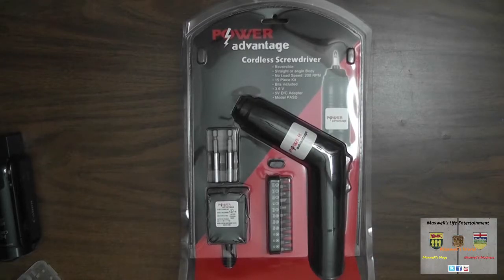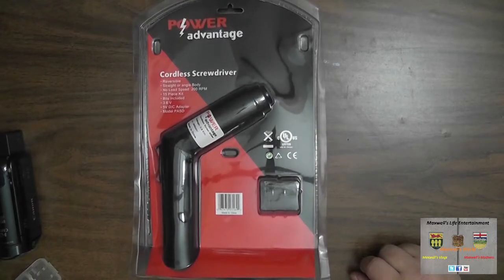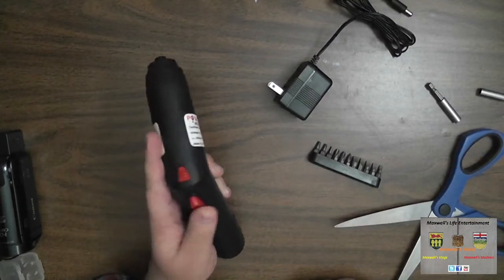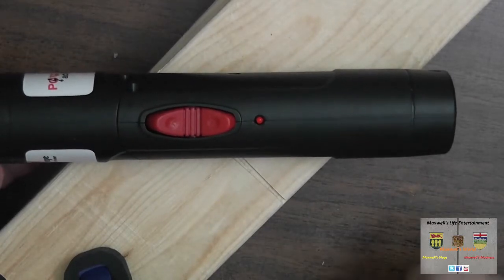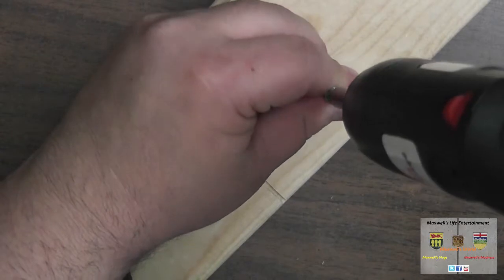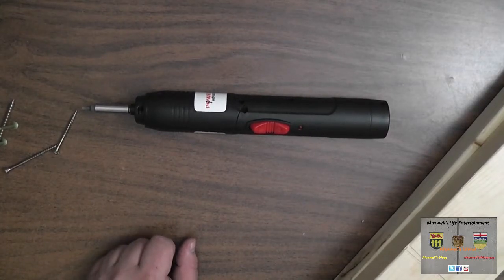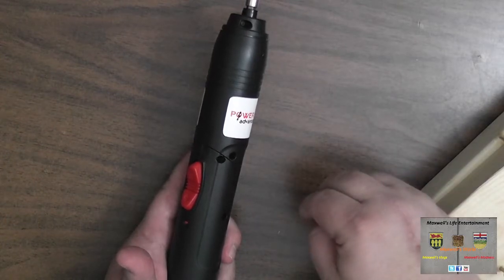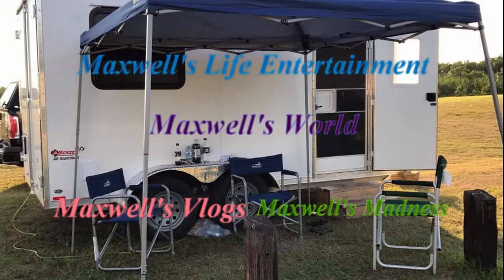Unboxing of a power advantage cordless screwdriver Maxwell's World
Send me your letters, decals  and things to the address listed below. Thanks!

Lloydminster, Alberta
Canada
T9V 3C2

Maxwell's Madness (Former Firepitfun channel)

Facebook fan page  like this page for updates and things

Facebook  e-series  trailer page (updates on the cargo trailer to camper build )